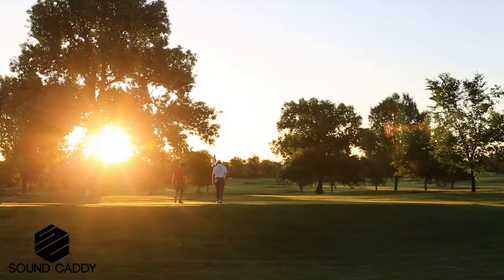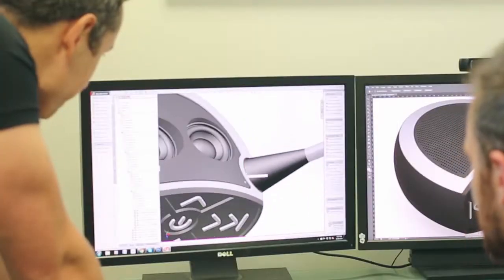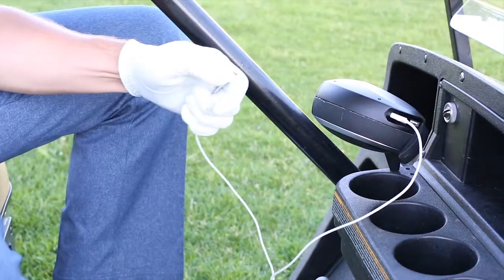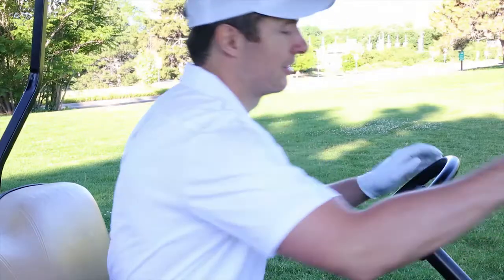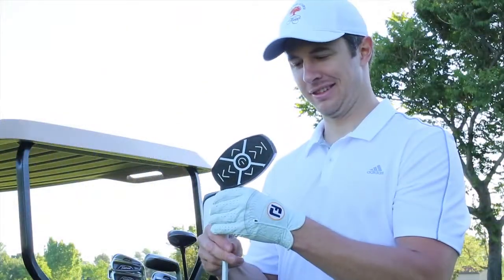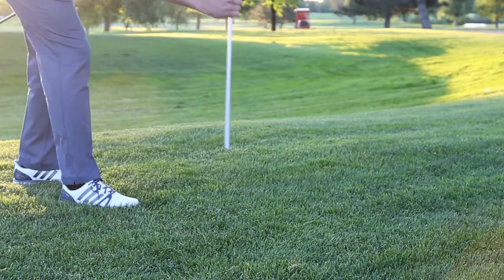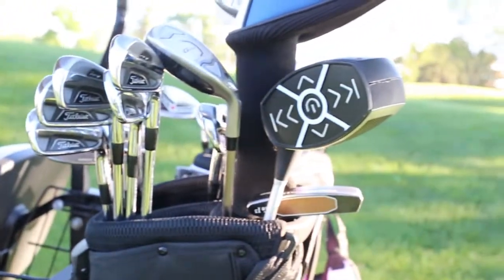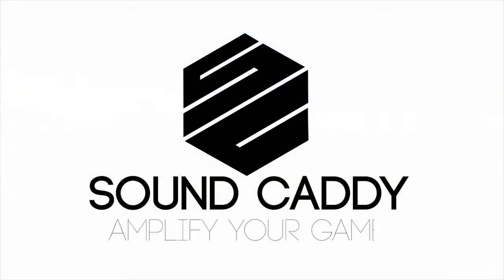Sound Caddy - Bluetooth Speaker & Power Bank for Golf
Launching live on Kickstarter August 15th, 2016! Go to soundcaddygolf.com for more information and to sign up for notifications.